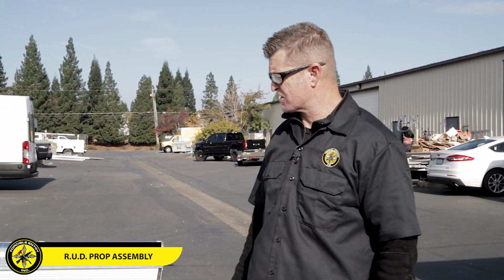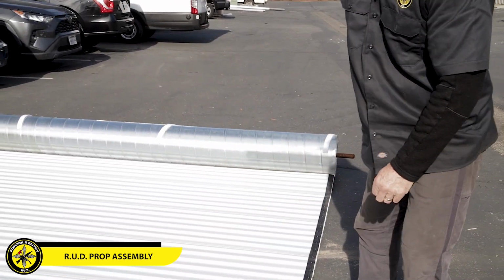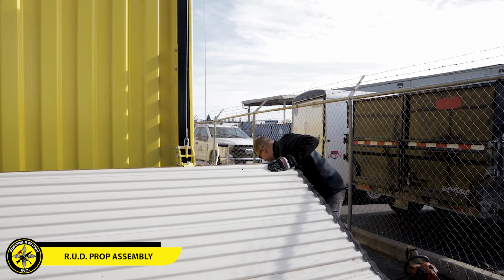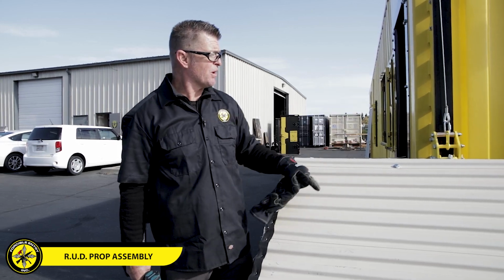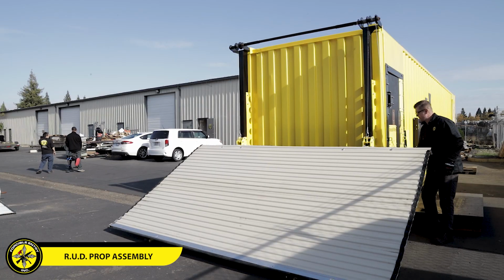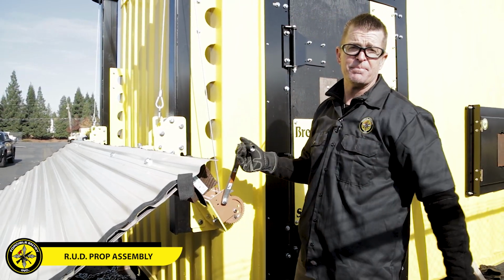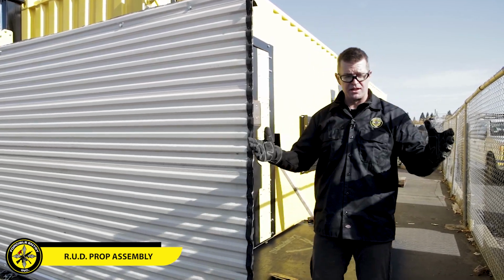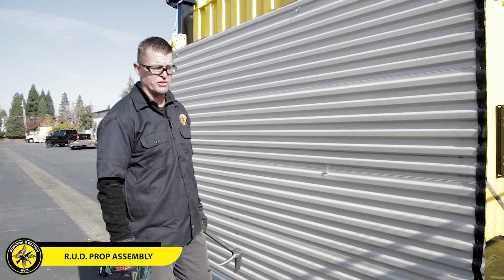Forcible Entry, Inc. - RUD Prop Setup for Training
Once the Roll Up Door Prop (RUD) is assembled and installed into the Conex Box Training Center or on its base plates as a Stand Alone prop, the next step is to get it prepped for a training evolution. The video tutorial above provides the visual step-by-step process.